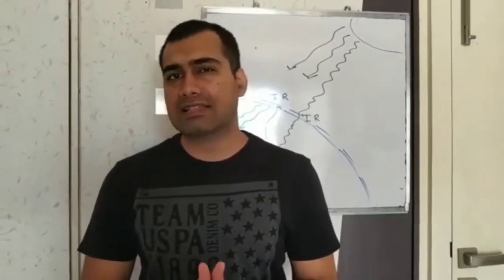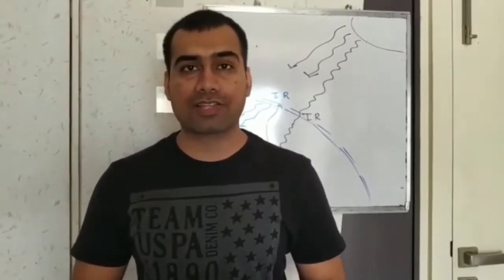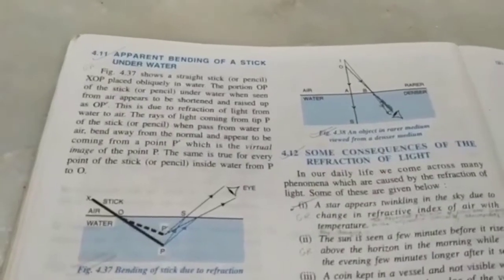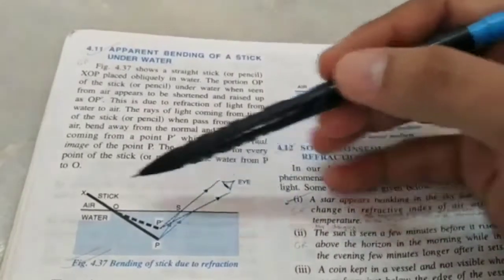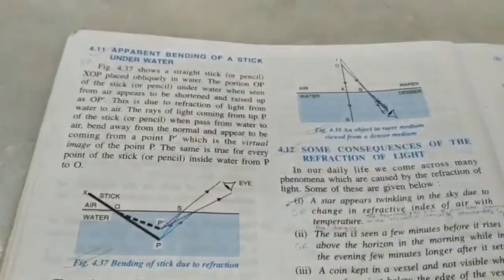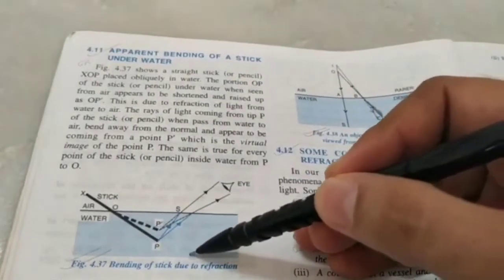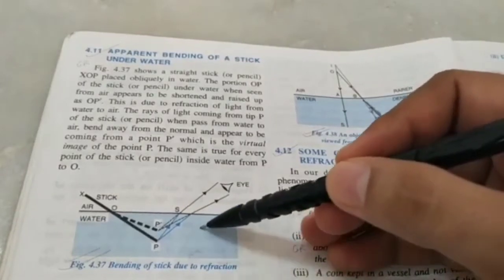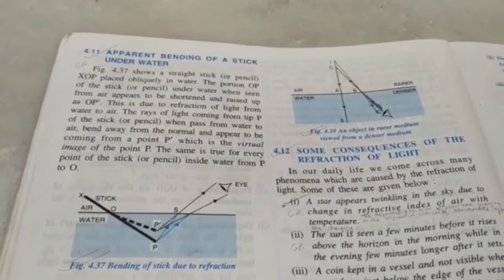REFRACTION OF LIGHT: APPLICATIONS (10th std. ICSE Physics ch. 4C)